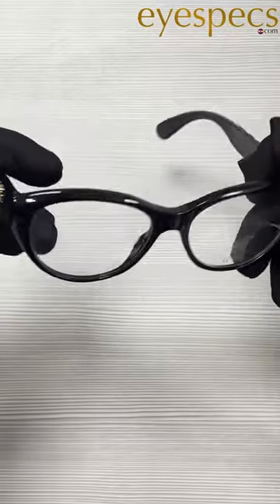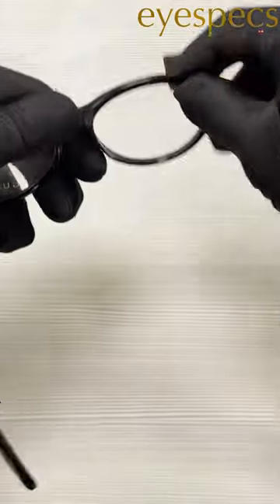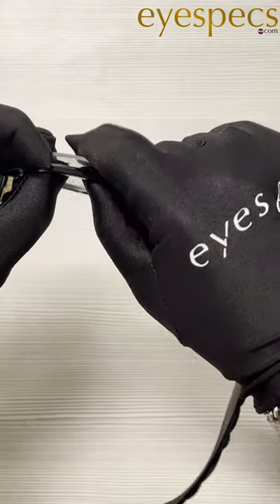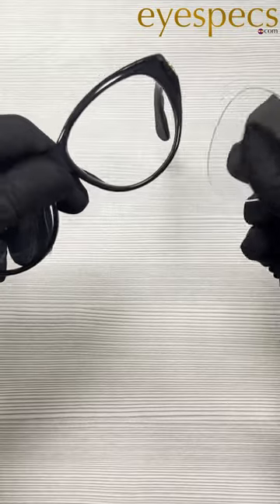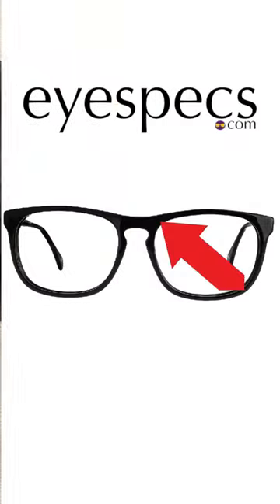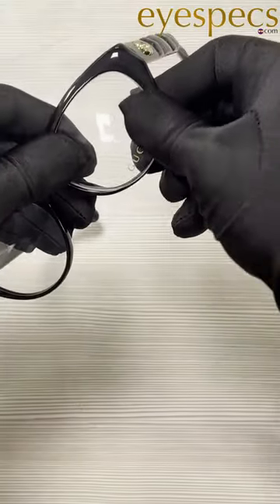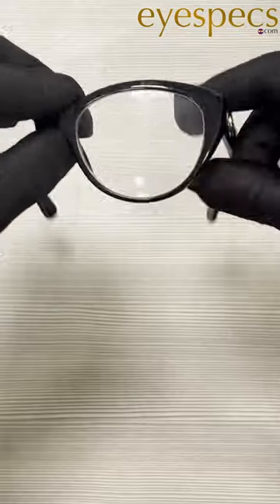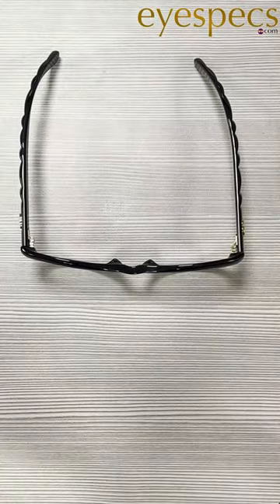How to Remove/Replace Lenses in Glasses!